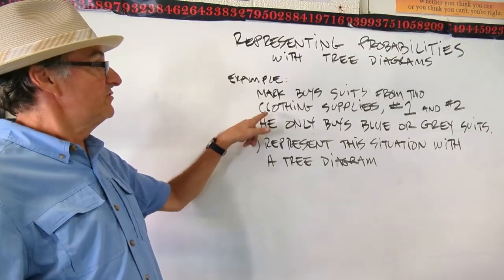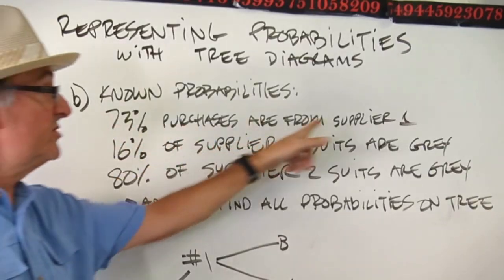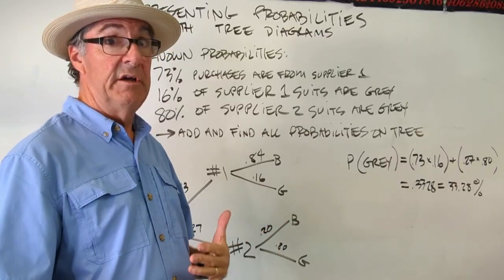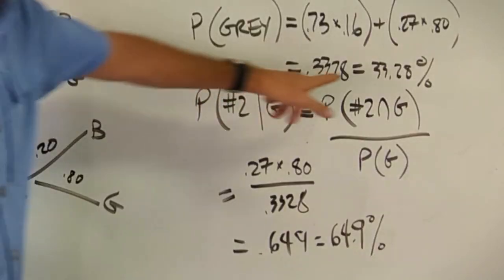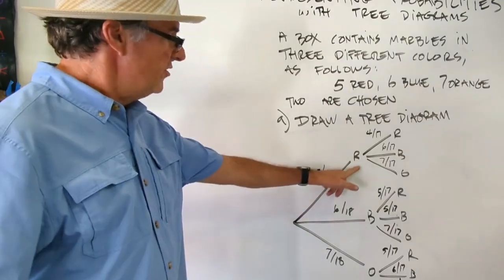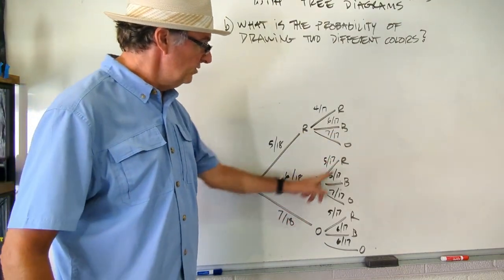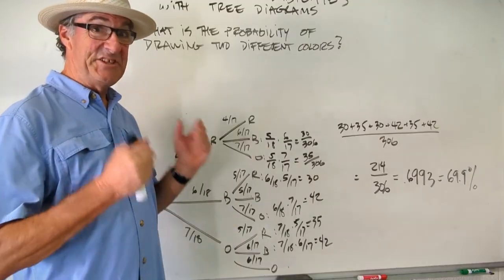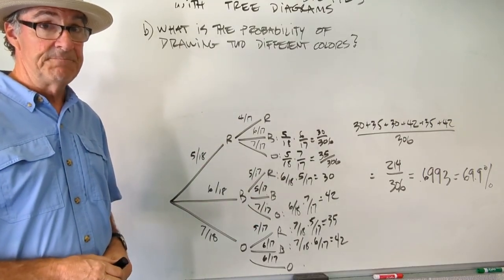Creating and Using Probability Trees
Through the use of two examples, this video shows how to construct probability trees, then use them to find probabilities.